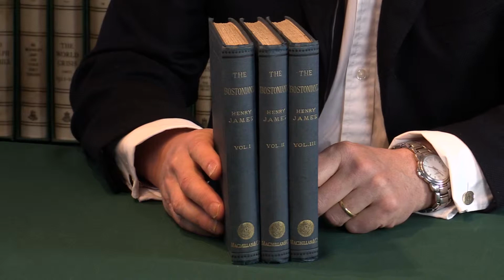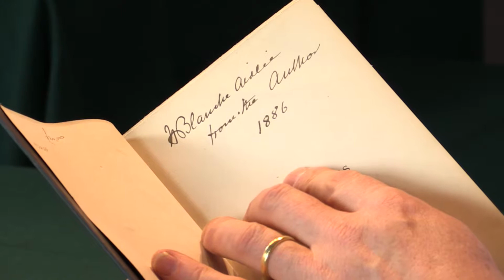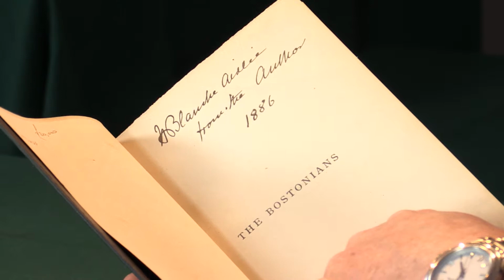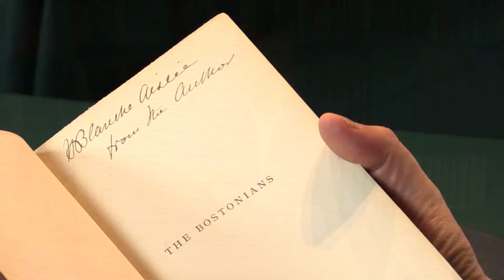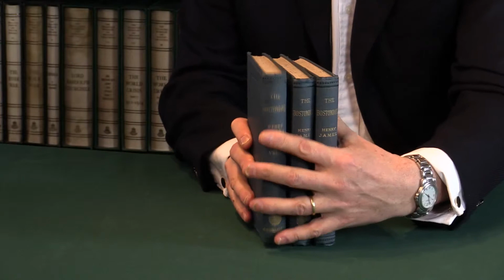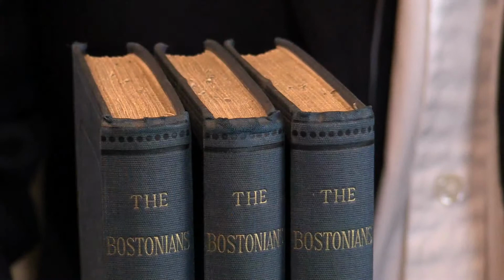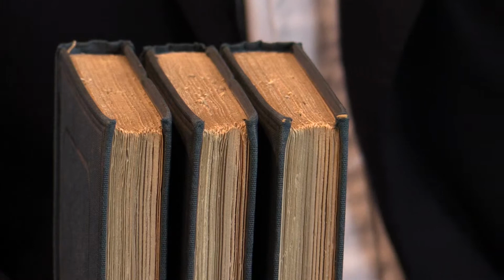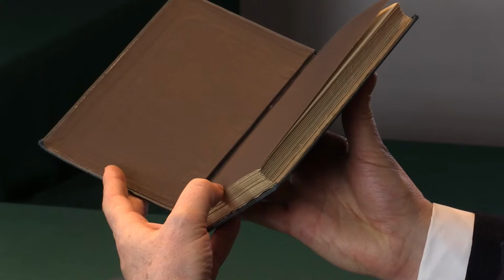The Bostonians. Henry James.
First edition, presentation copy to his friend Henrietta, Countess of Airlie, inscribed by the recipient on the half-title of each volume. She and her husband were friends of the author; the family archive contains correspondence that indicates Henry James saw them both in London and on visits to Scotland. The Countess of Airlie was grandmother of Clementine Churchill and great grandmother of the famous Mitford sisters. Edel & Laurence state that the first printing was of 500 copies, published 16 February 1886, with a second undifferentiated impression of 100 copies the following month.